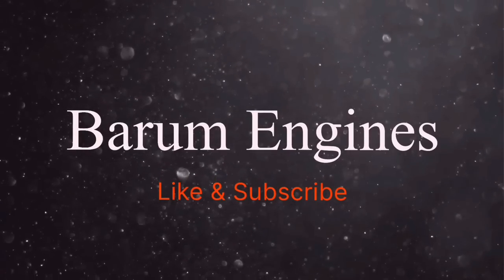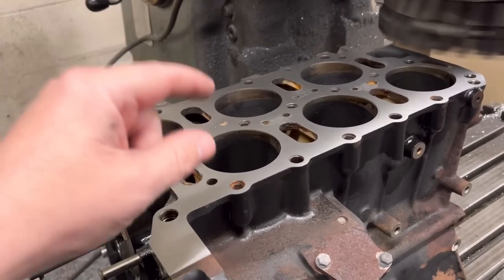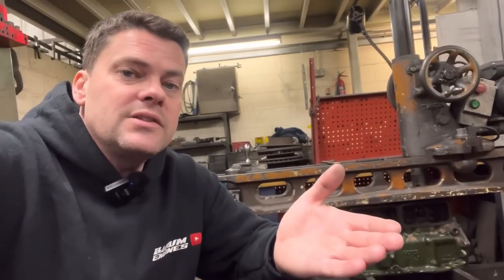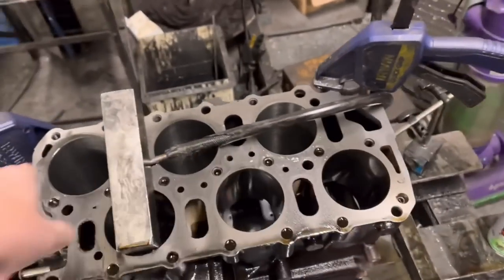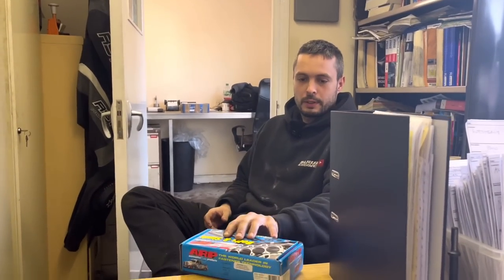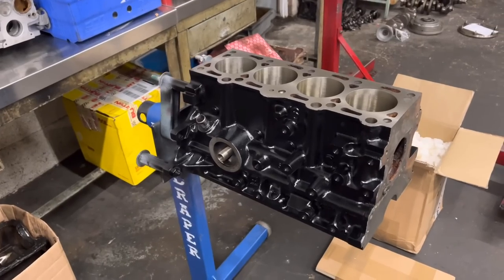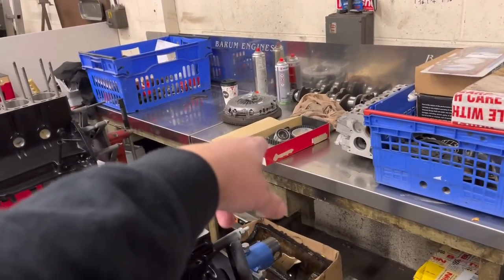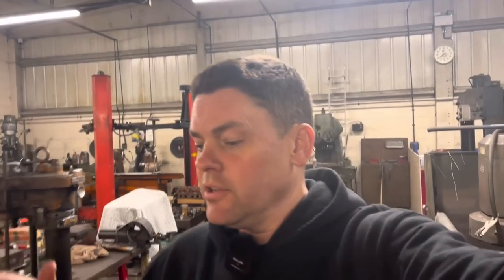This is what happens when you have TOO MUCH on your plate!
In todays vlog we crack on with the rs turbo and VR6 engines, with great progress but no without its issues, to much on can cause you to…